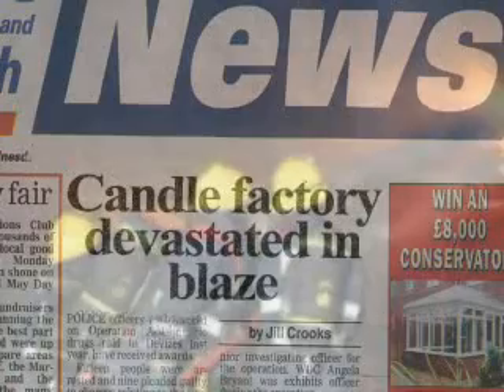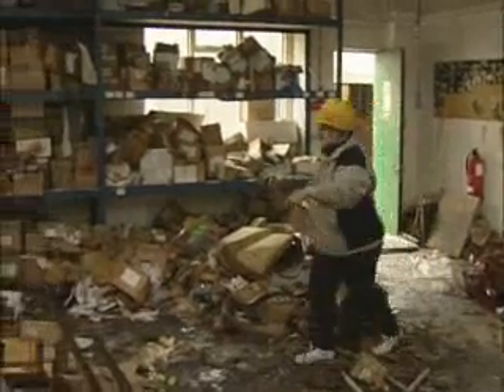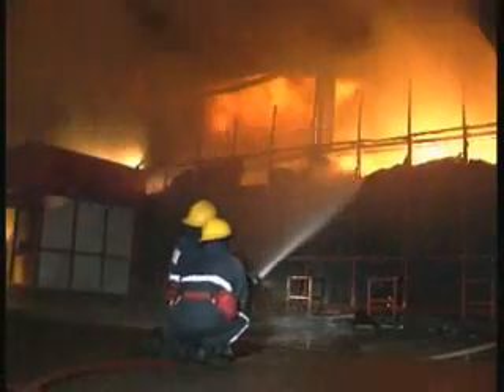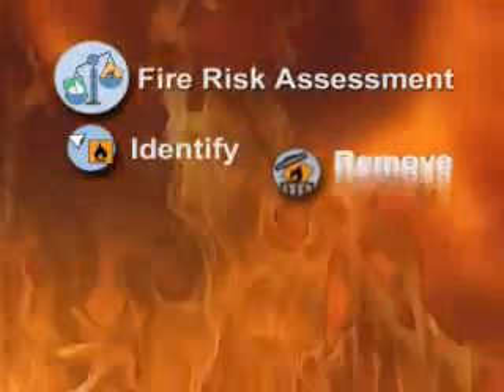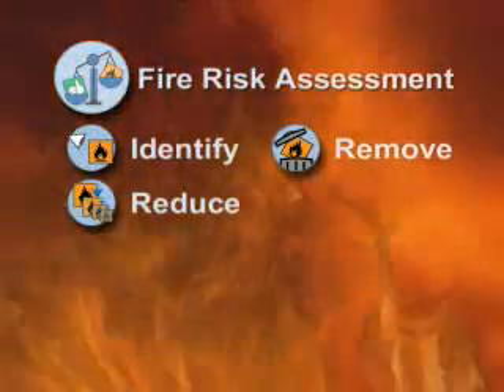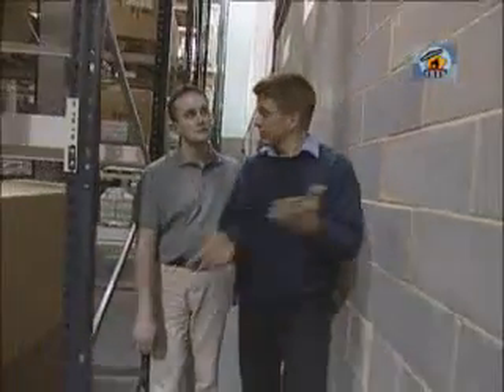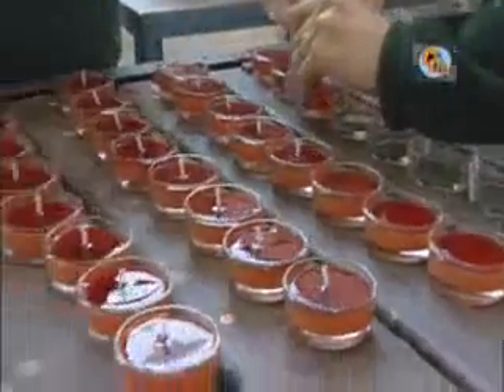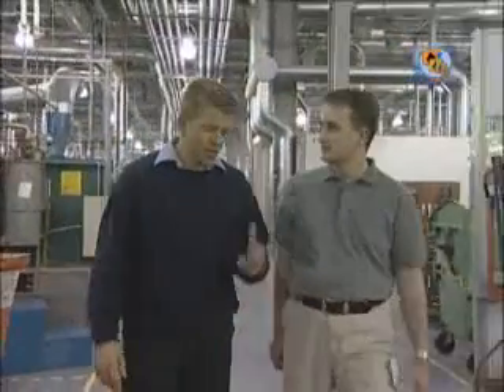FIRE RISK ASSESSMENT